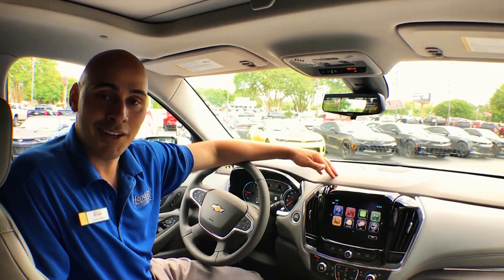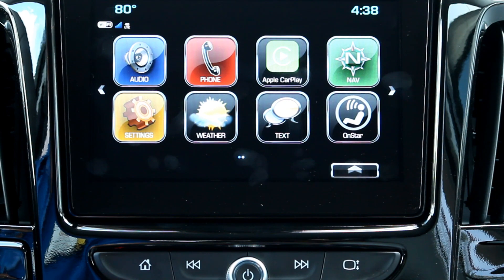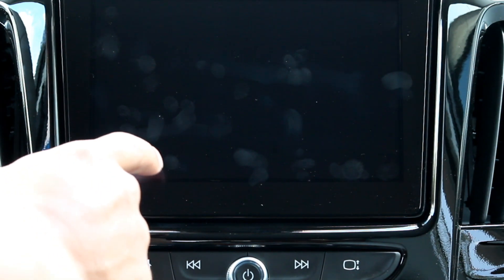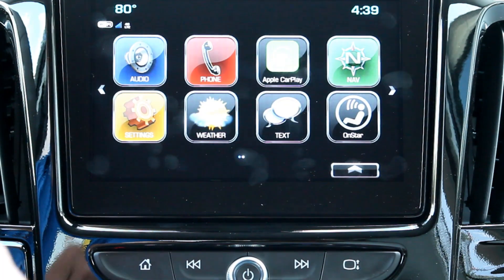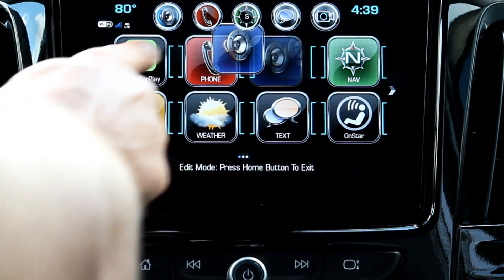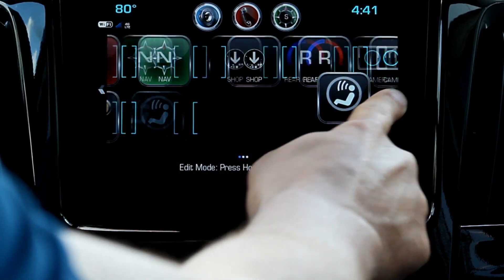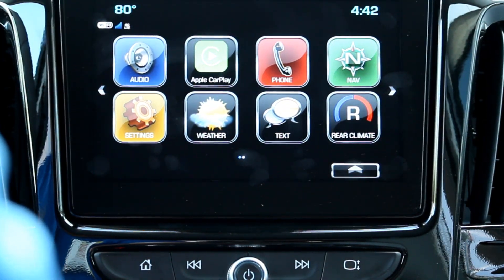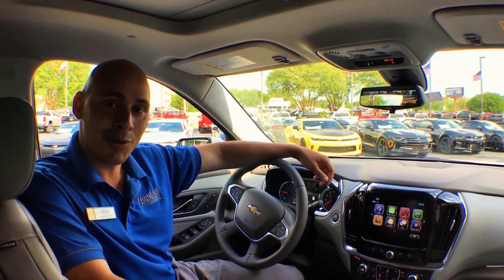How to Calibrate & Customize Your MyLink Touchscreen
Give yourself the easiest access to the Chevrolet MyLink apps you use the most and even move the ones you don't to a different page.